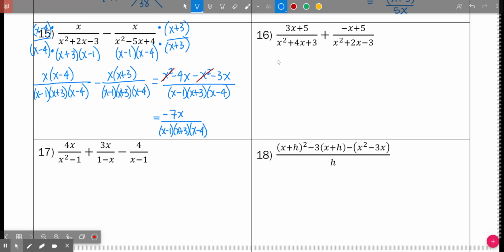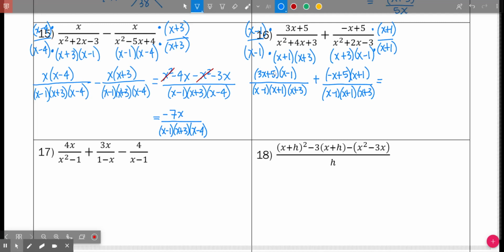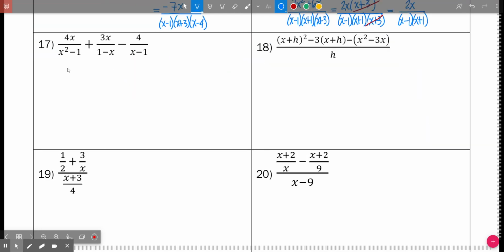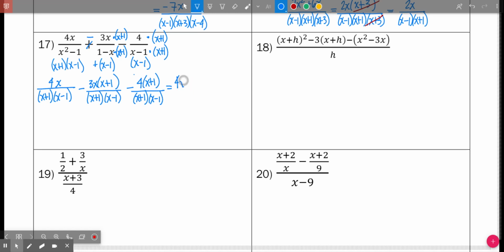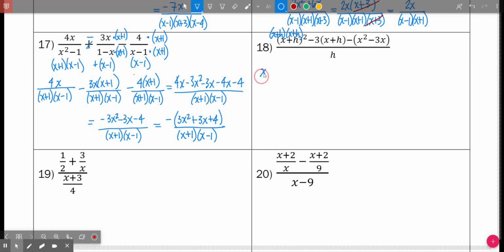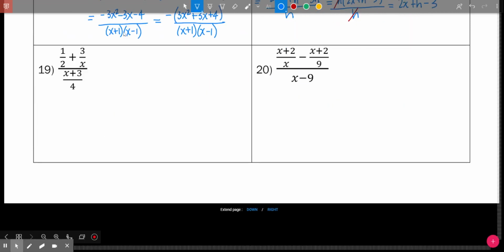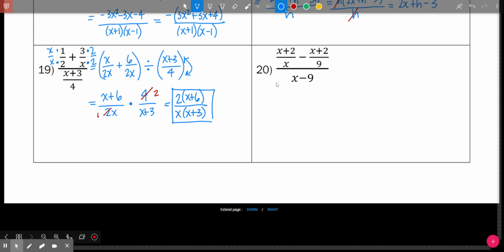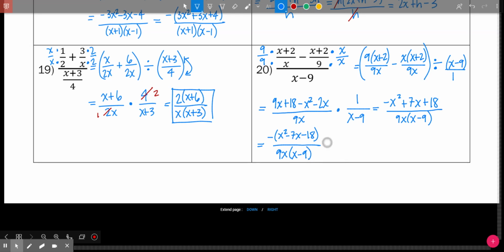Lesson 1 4B Add Subtract Rationals Part 3